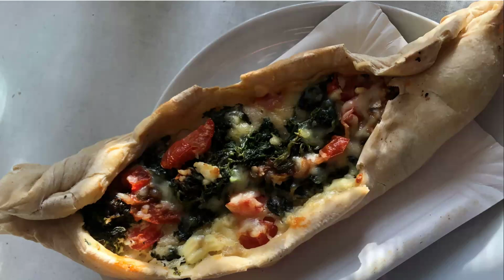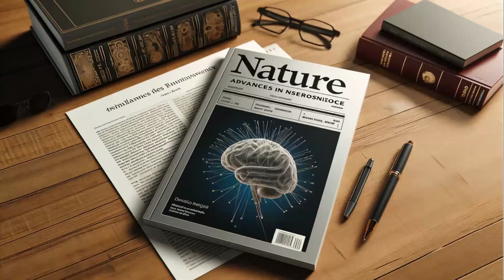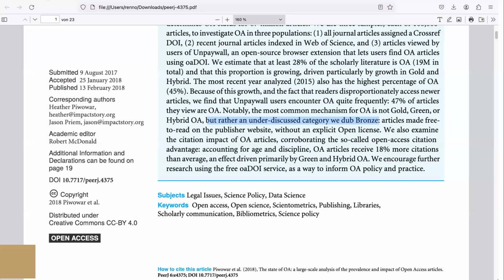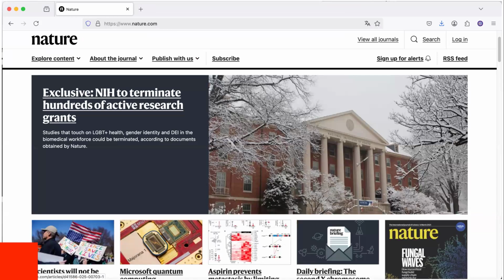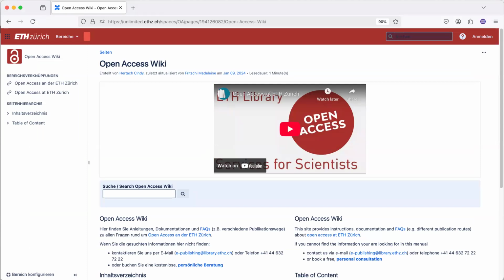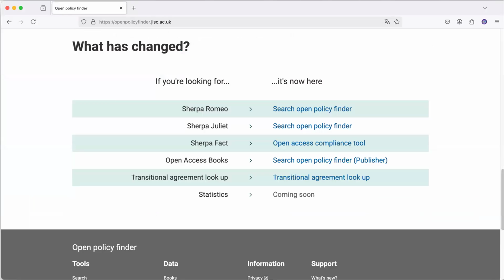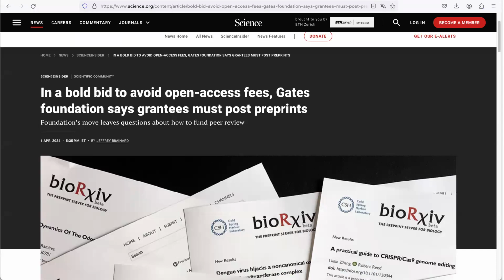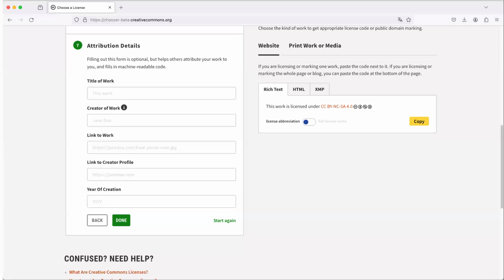Copyright and OpenAccess (Coffee Lecture No. 24)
What is the difference between Green, Golden, Diamond, or Platinum Access? Where can you look up what you can do with your paper?
Presenter: Dr. Oliver Renn